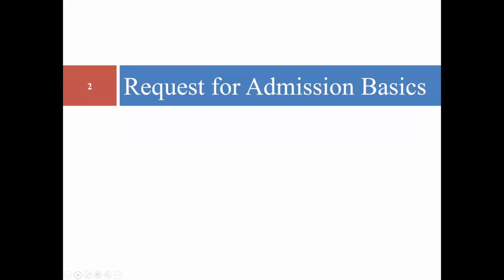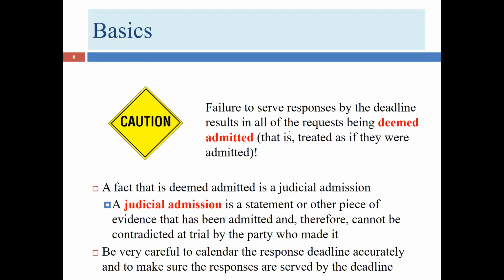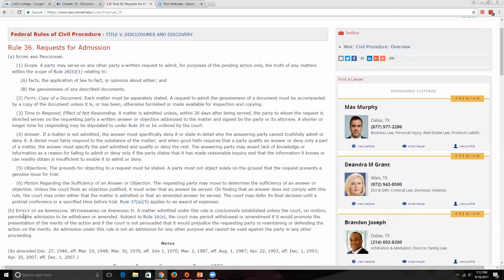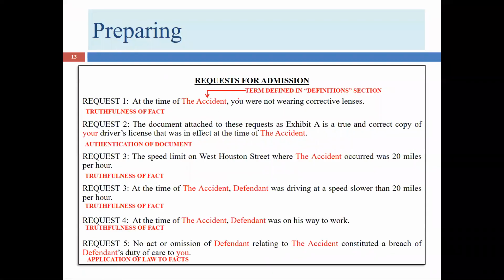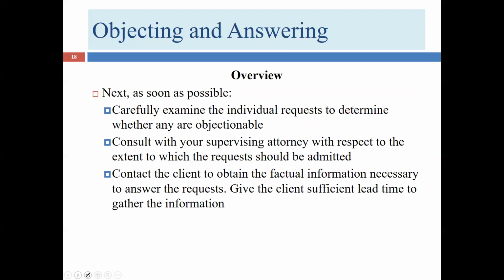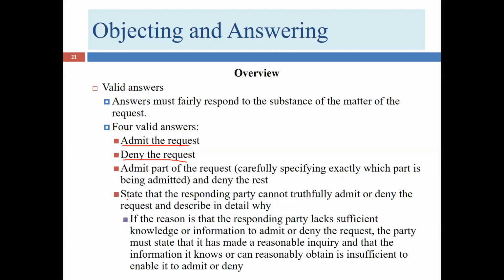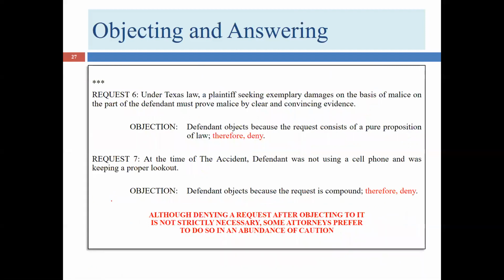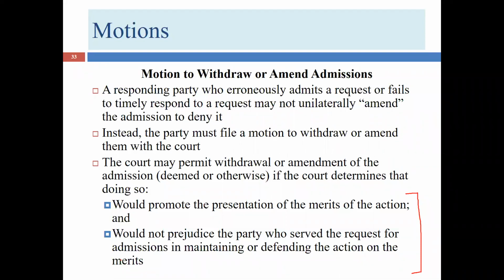Lecture for Chapter 10 (Request for Admission) (LGLA 1342)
This lecture is the fifth lecture for Chapter 10: Discovery. It covers Part 5, which is the section on requests for admission. It is for LGLA 1342